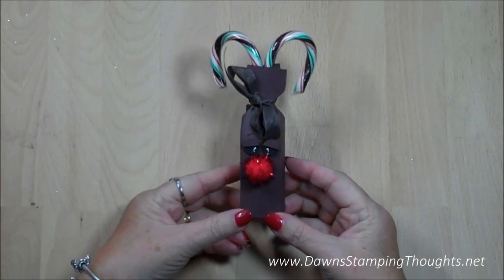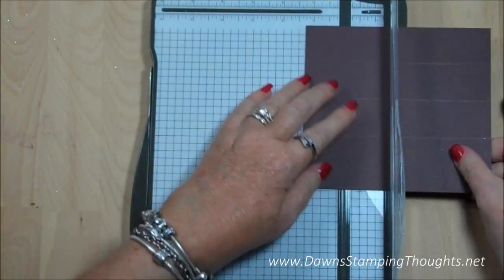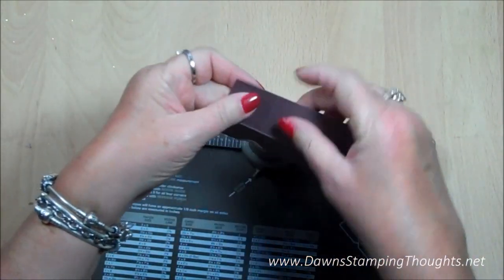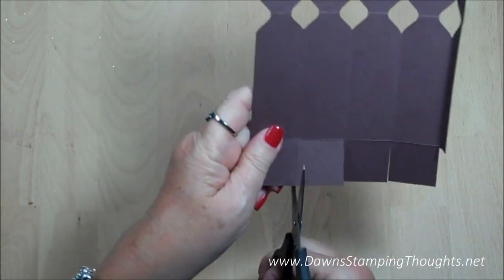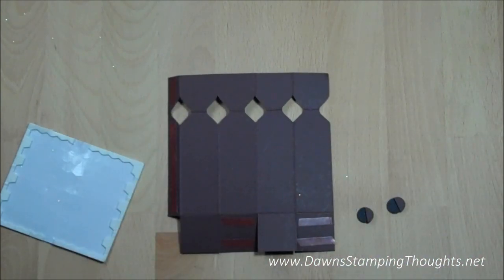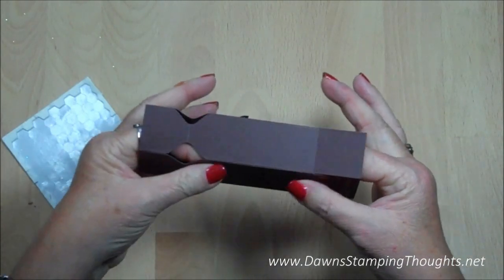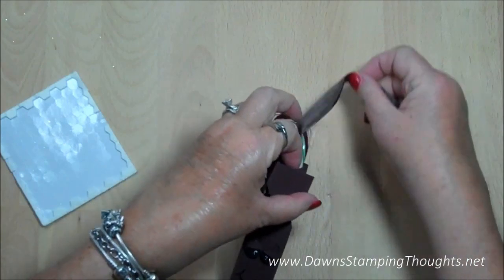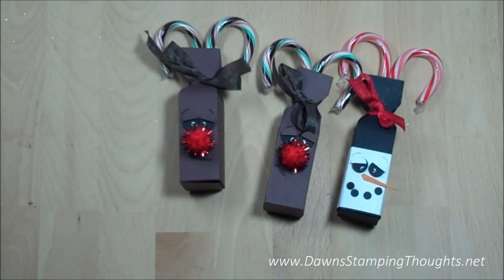Rudolph Candy Cane Box Envelope Punch Board with Dawn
Today we will be making this adorable Rudolph candy cane box using the Envelope punch board .